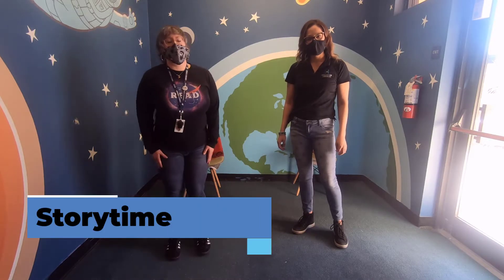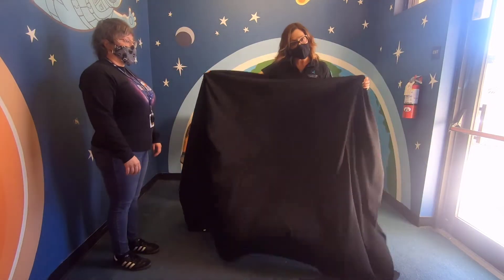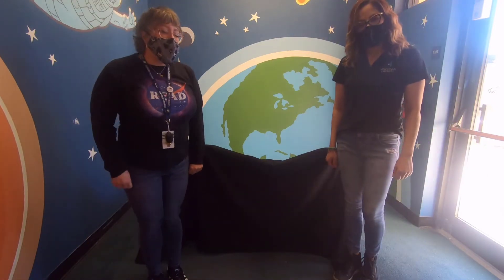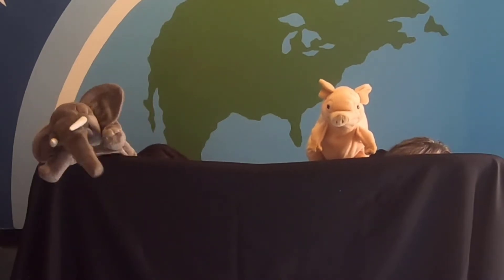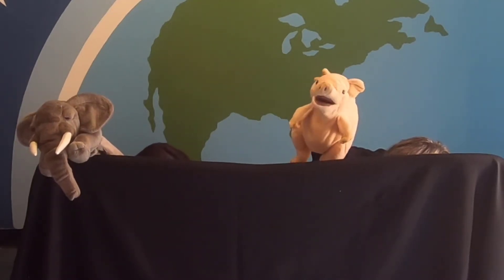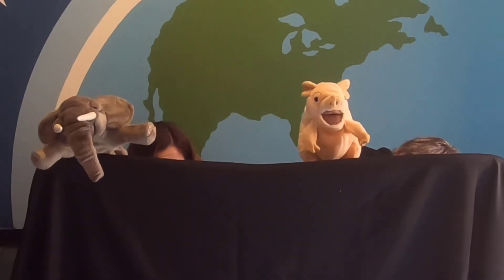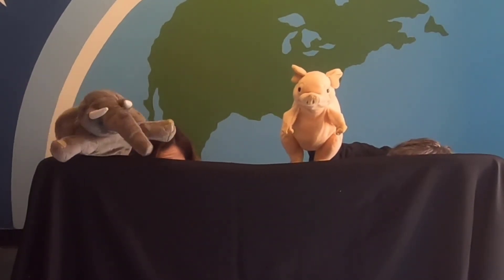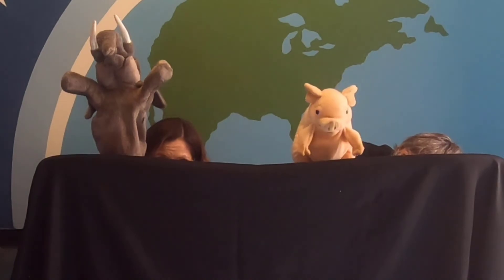Henderson Libraries Home Edition: Storytime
Join Ms. Christina and Ms. Andrea for a special PUPPET SHOW storytime! Create your very own puppet theater and show featured in this week's kit.